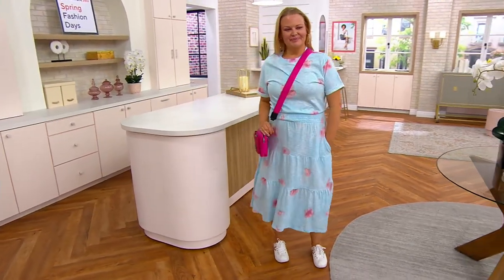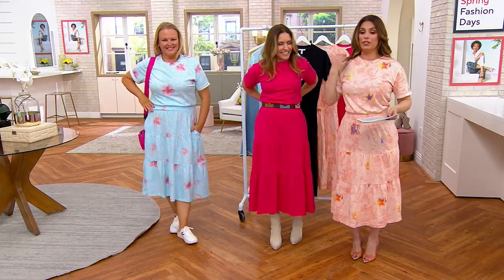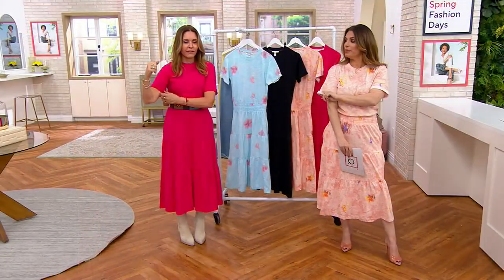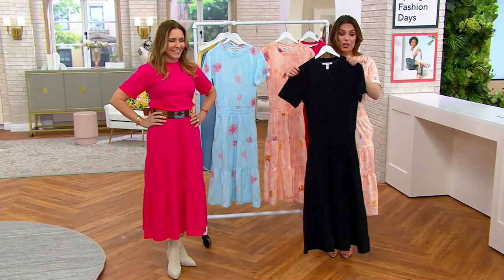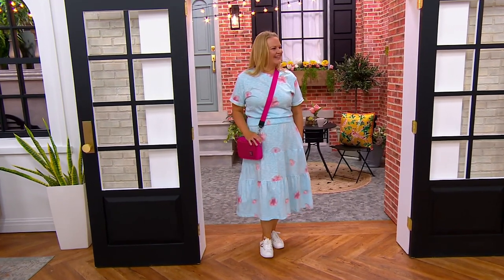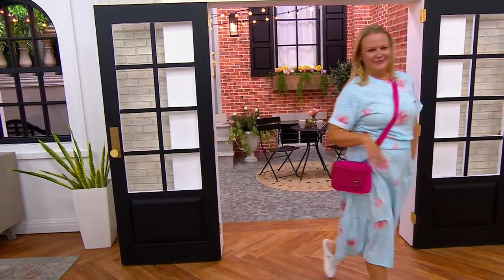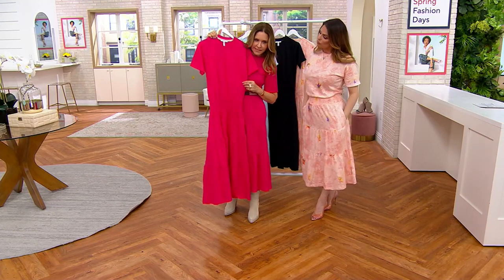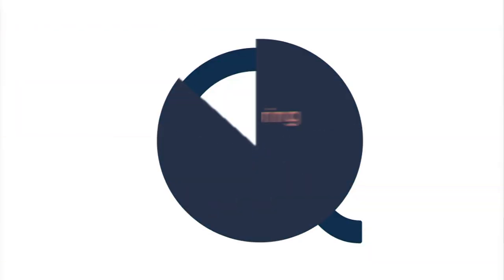Peace Love World Cotton Jersey Tee Shirt Dress on QVC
Peace Love World Cotton Jersey Tee Shirt Dress